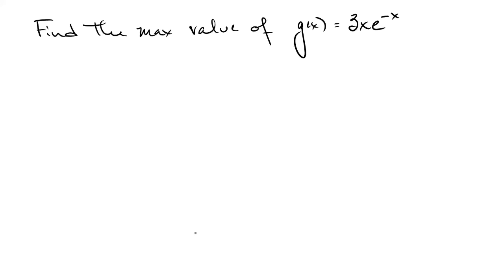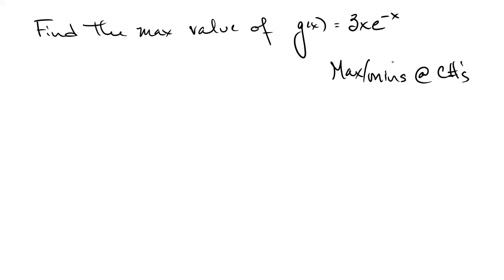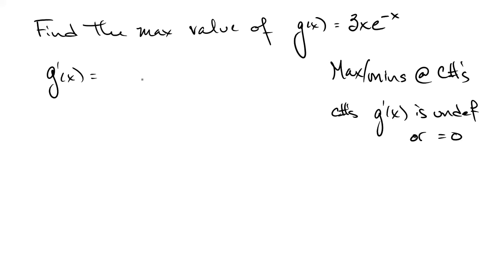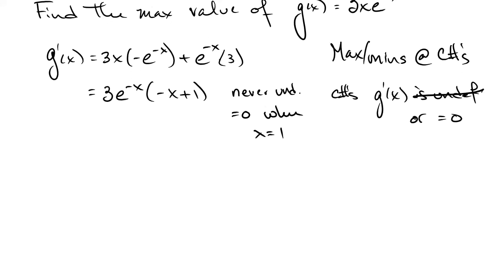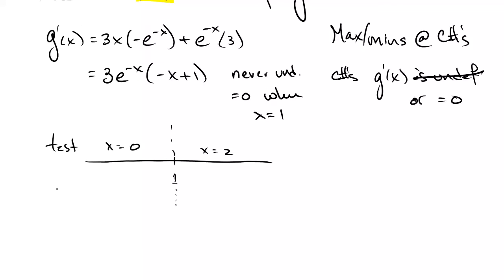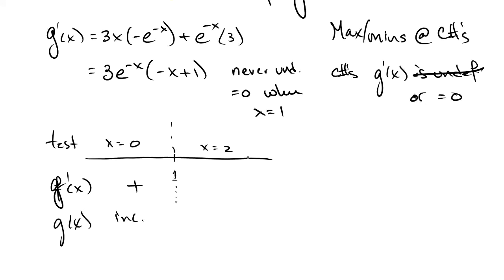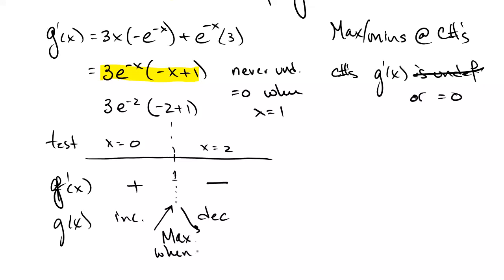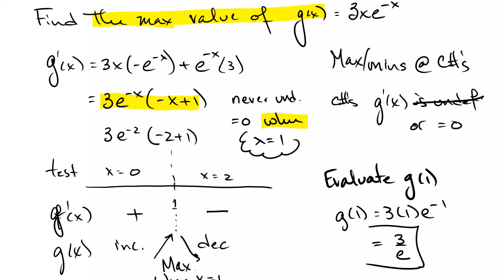Deriv 03 solution